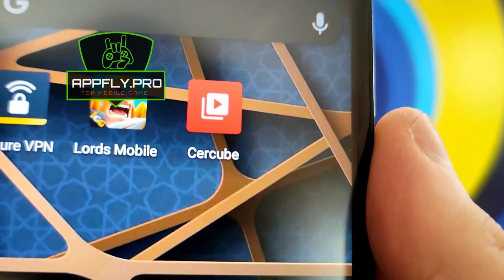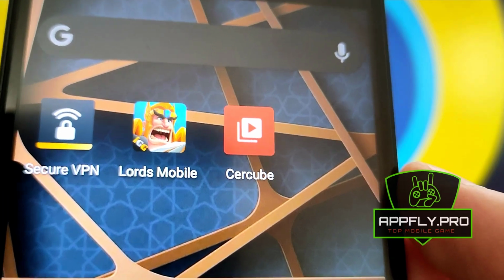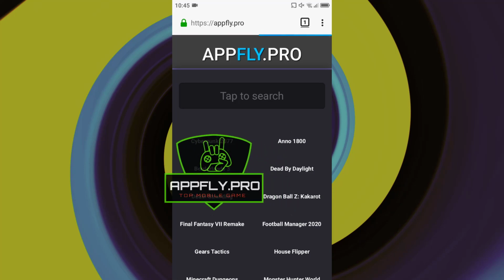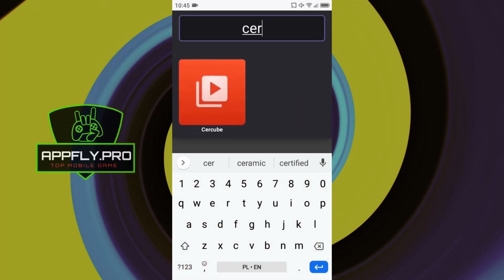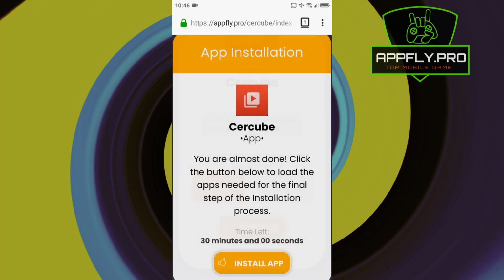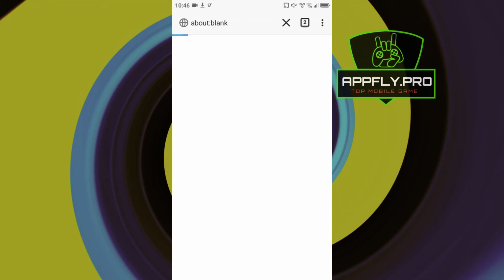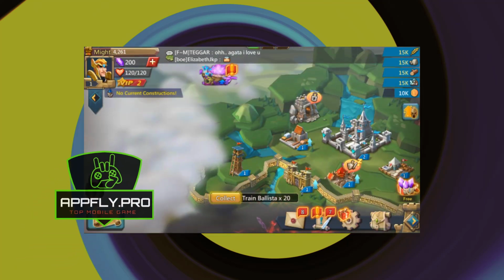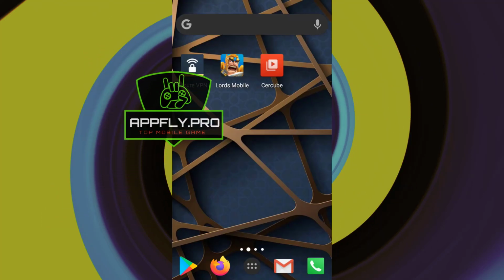Cercube Download ! How to Install Cercube Mod Apk On Android & iOS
Hello mobile maniacs! In this video tutorial we are guide you how to download Cercube Mod Apk in any mobile devices with the Adroid or IOS system! Enjoy!

This amazing Cercube apk is totally free to use on all mobile devices with the Adroid and IOS system.

Cercube app is been used by thousands of user and everything works as what you watch on the video and we received great reviews froom them.

This Cercube mobile app works with all phones and tablets with Android and IOS system.